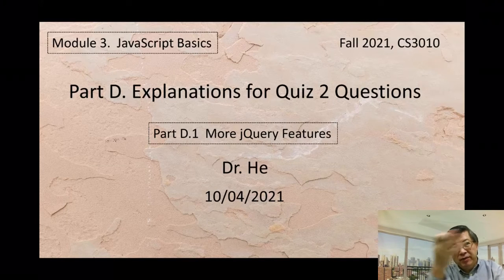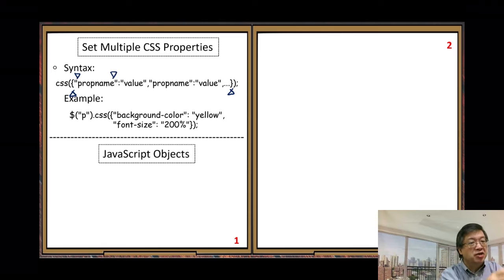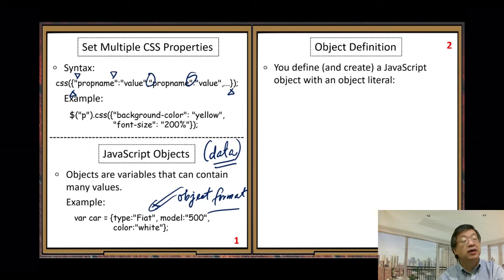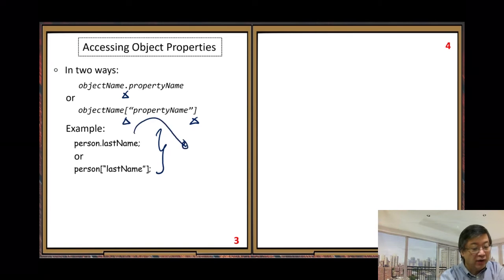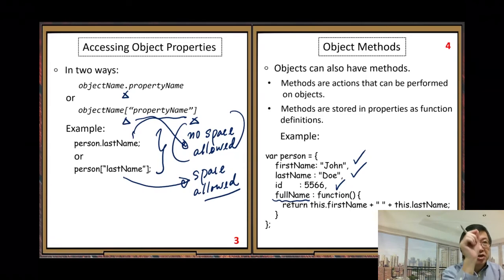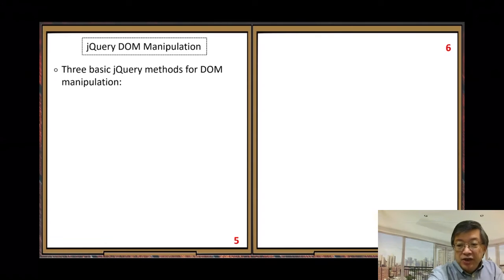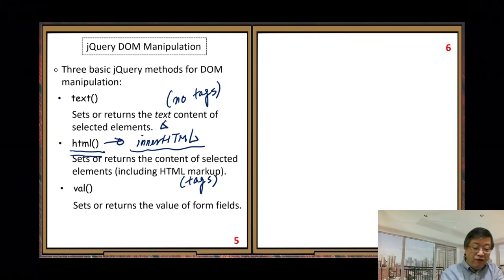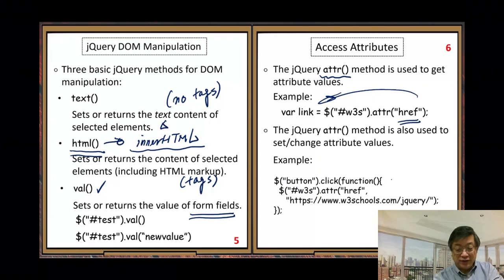PCS3010FS21M3D1_jQueryFeatures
This video is for teaching at UMSL:  CS3010,  Fall 2021,  Module 3,  Part D.1  More jQuery Features